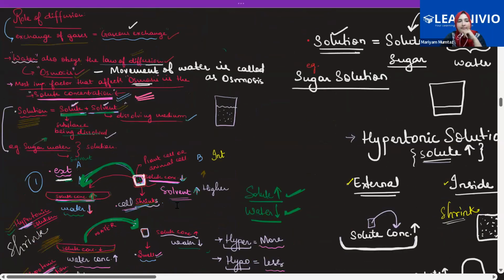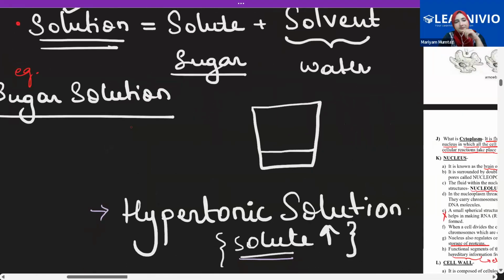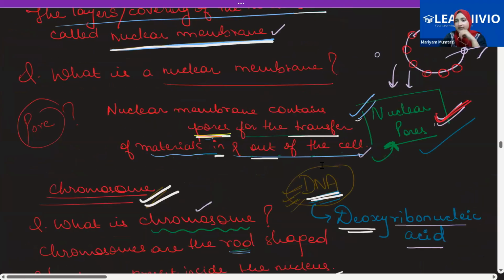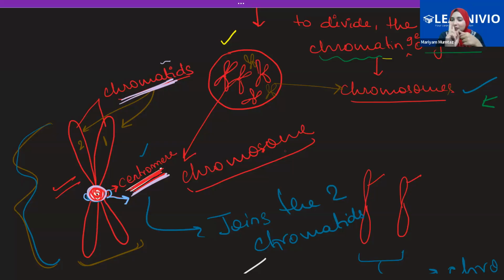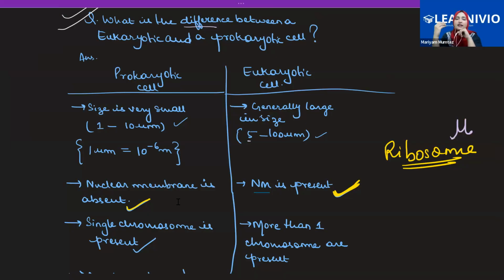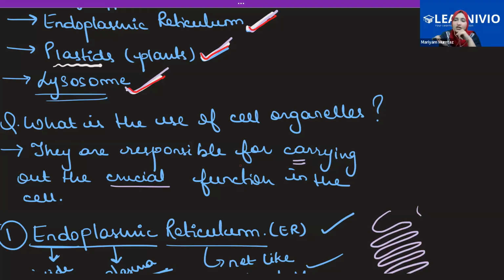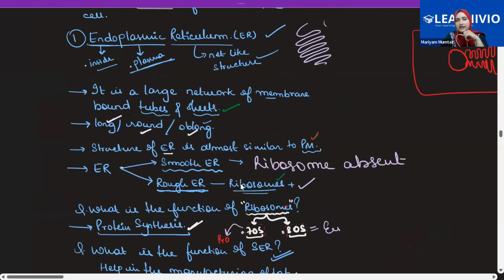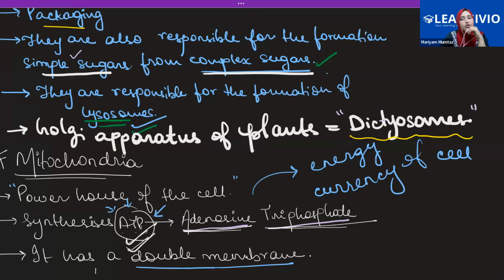Learnivio | Chapter : The Fundamental Unit of Life - Cell | Lect | Umar 9th Bio 28-04-2025